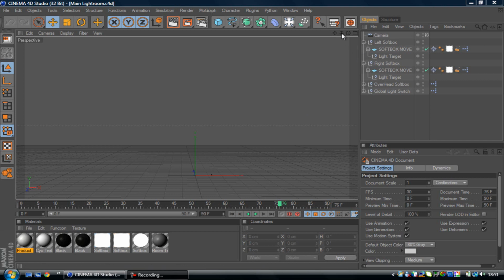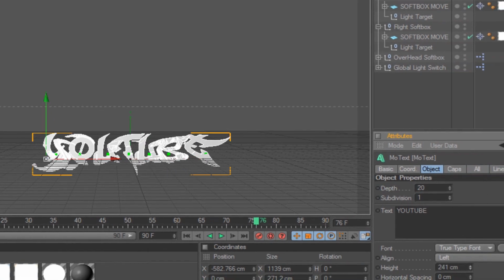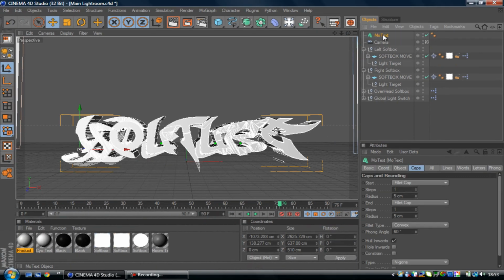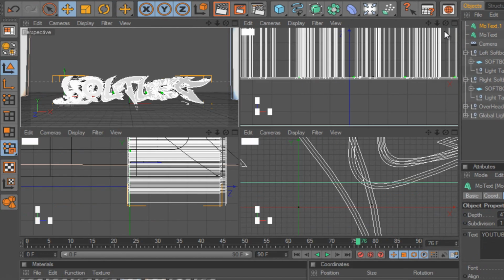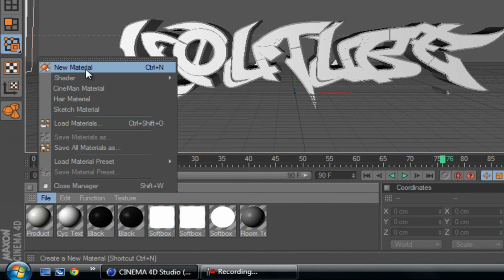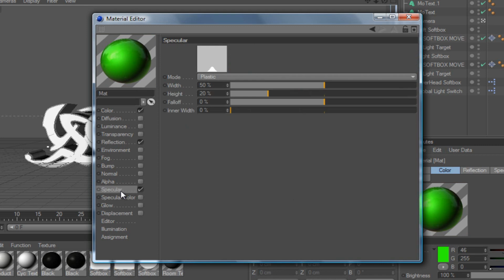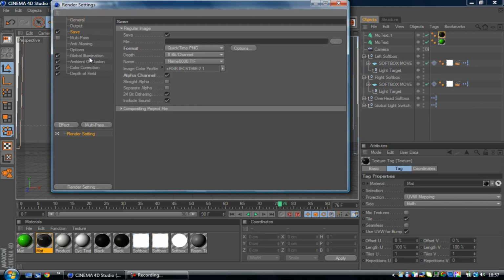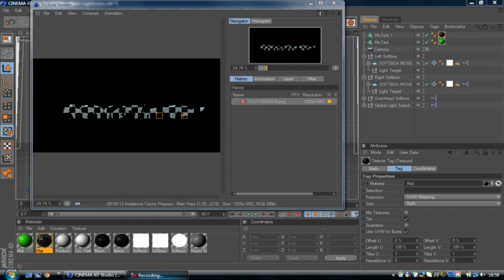Basic Youtube Background Tutorial - Part 2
This tutorial will show you the basics in making an advanced youtube background. This video shows some helpful methods such as the 3D Text, making materials, Fillet Caps and more.

TxrbulenceFx